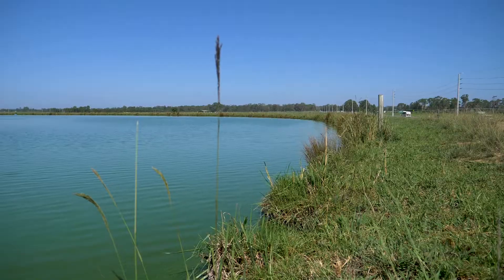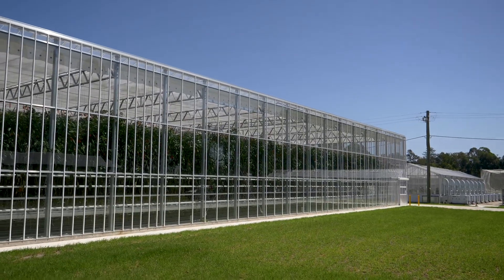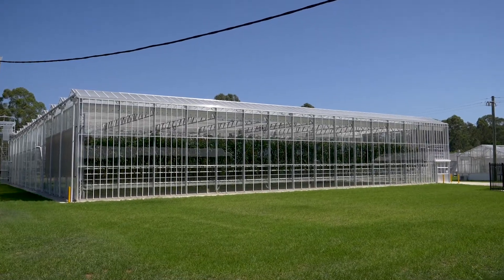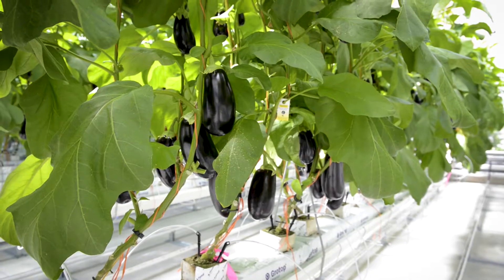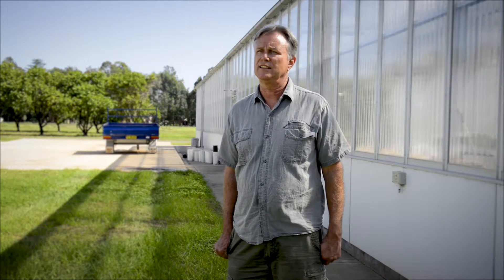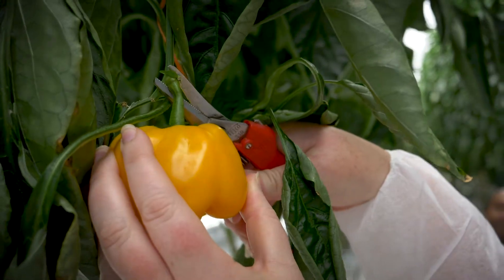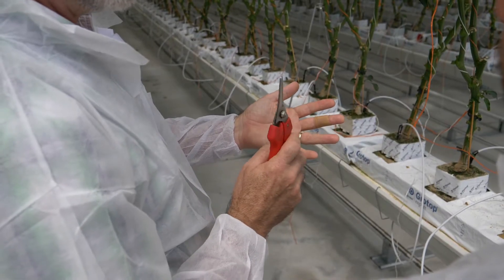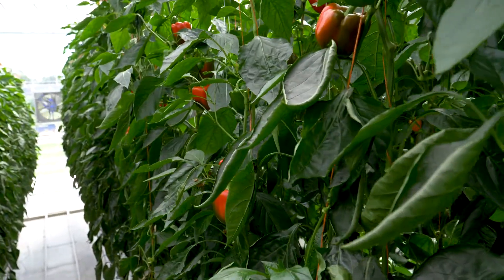National Vegetable Protected Cropping Centre at Western Sydney University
The National Vegetable Protected Cropping Centre takes the agricultural expertise of Western Sydney University into the future with state-of-the-art technologies for agriculture, horticulture and food production to meet the demand for food of more than 25 million Australians.

The Centre offers a superb training ground for students interested in computing systems, data and analytics, engineering, food sciences, plant sciences and much more.